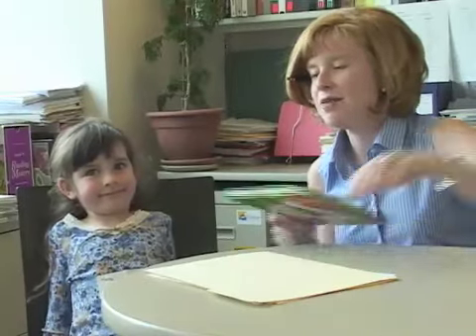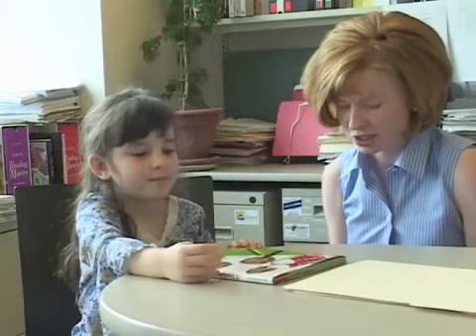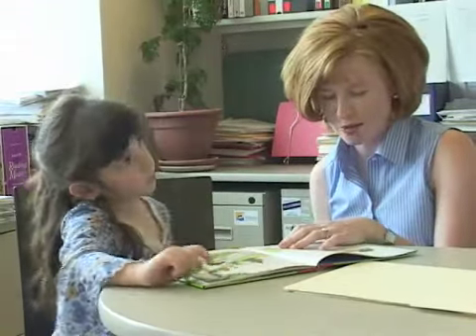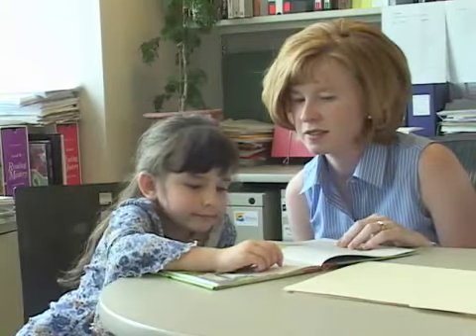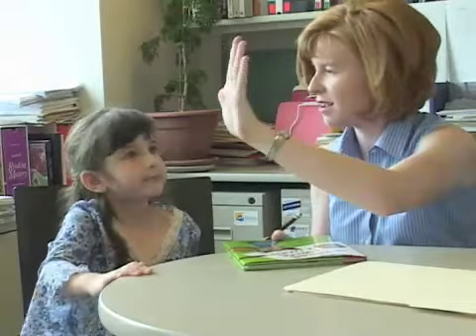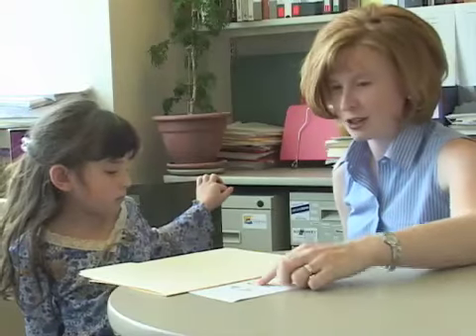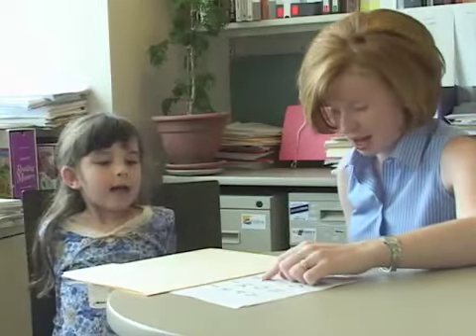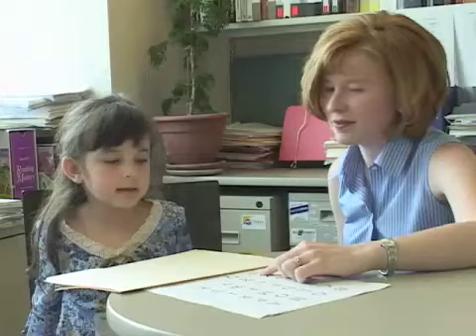Pre-reader assessment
Examples of concepts of print and letter recognition assessments.